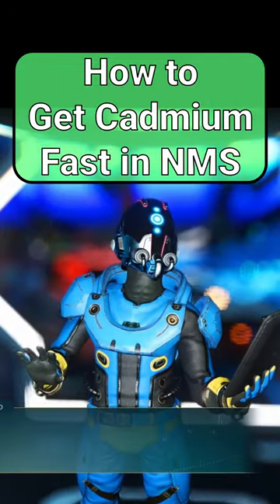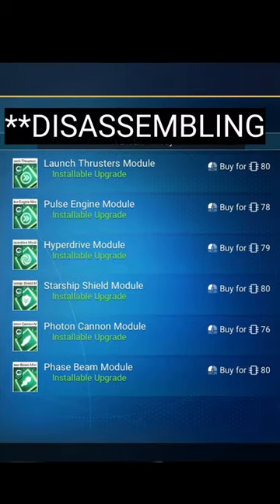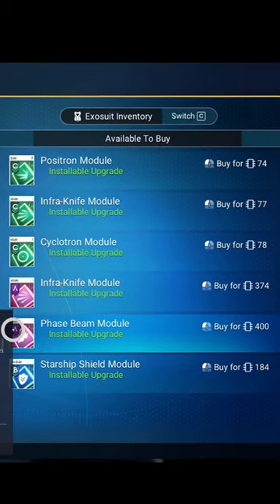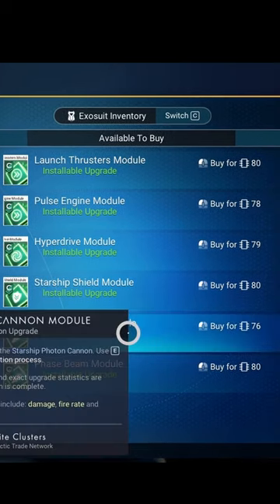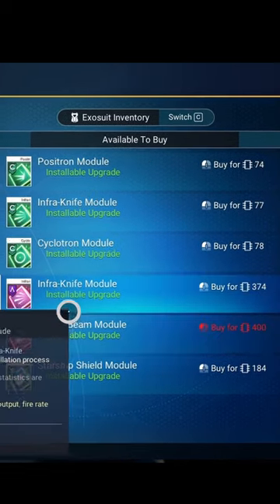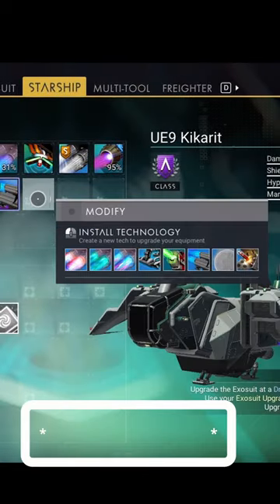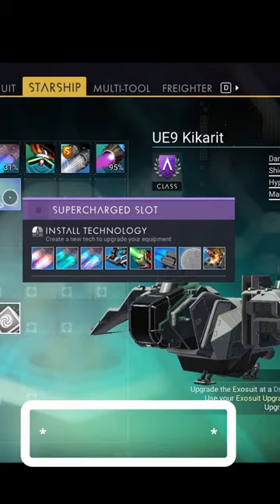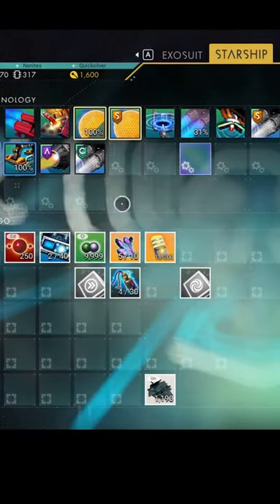Get 250 Cadmium in SECONDS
Need Cadmium in No Man's Sky? Here's one way to get 250 in just a few seconds. All you need is some Nanites!